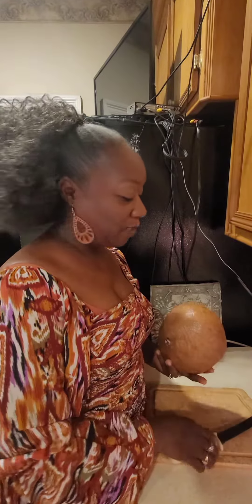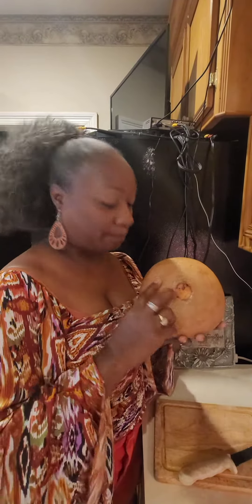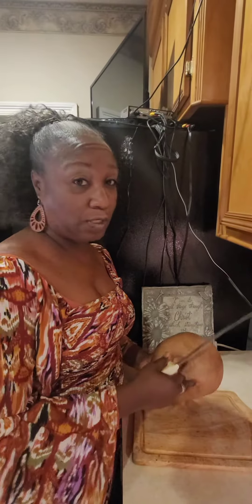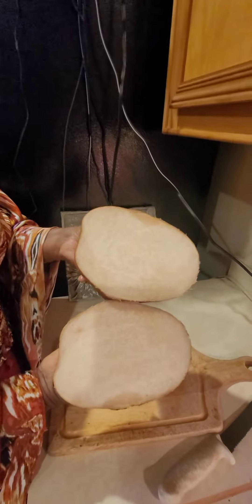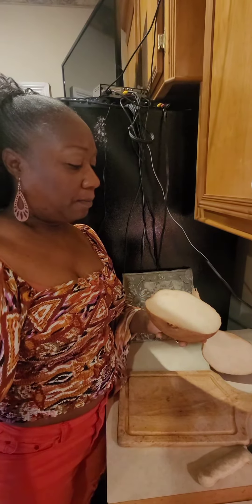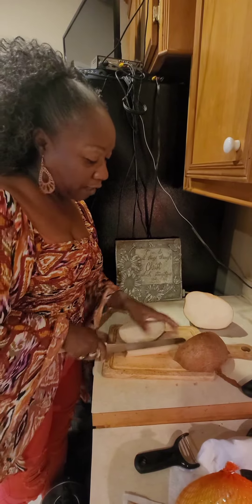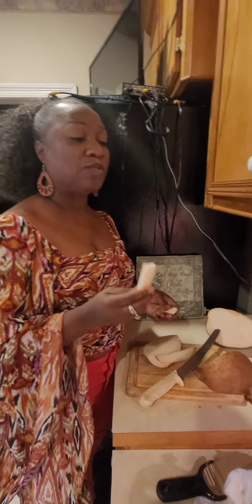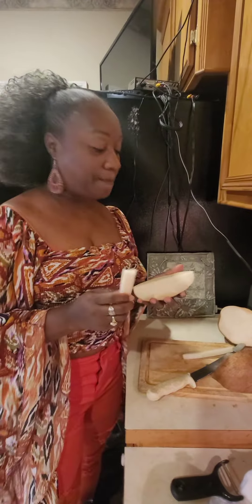Is it a fruit or a vegetable 🤔?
Another trip to the oriental market